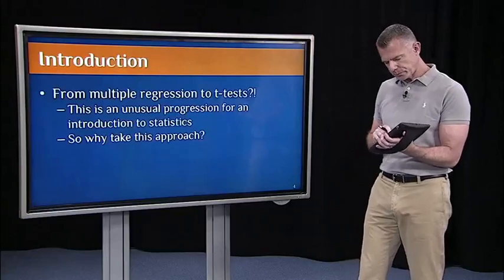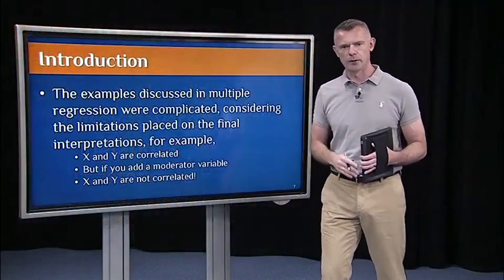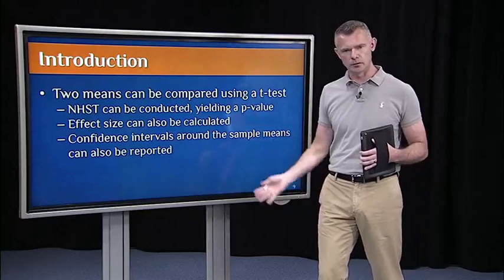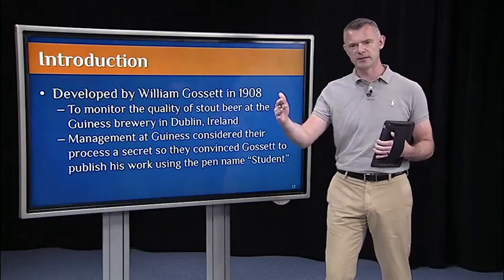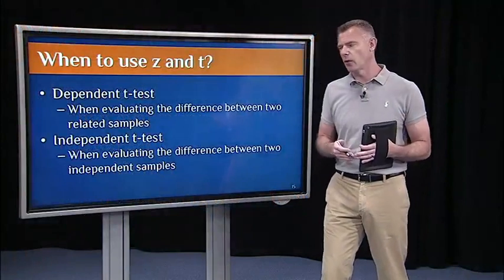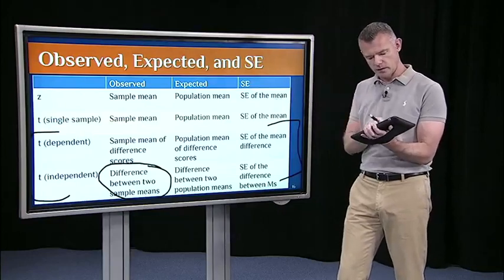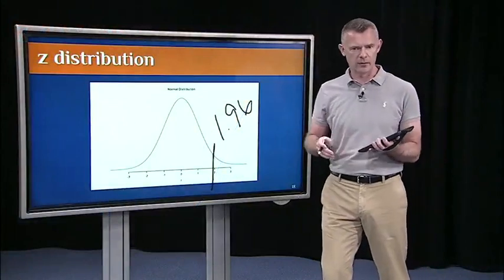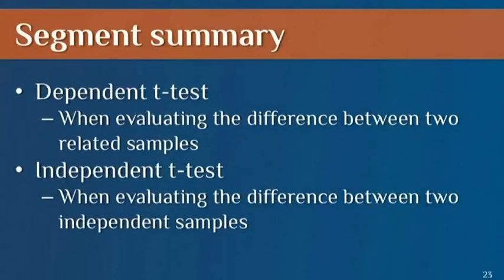16 1 Introduction 14 12